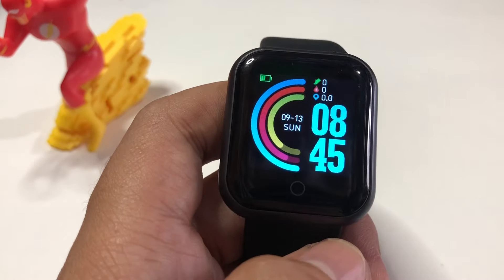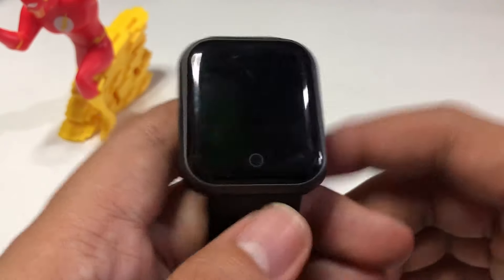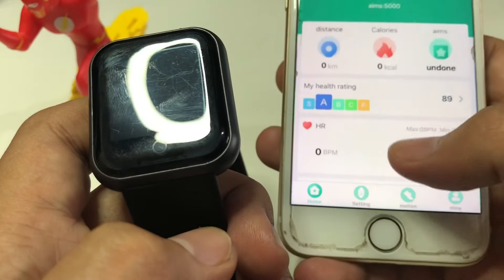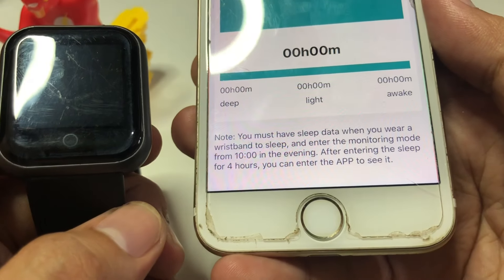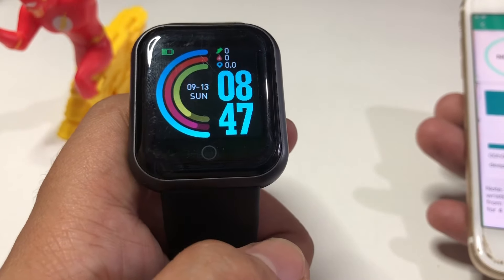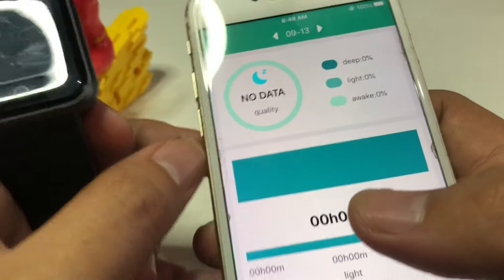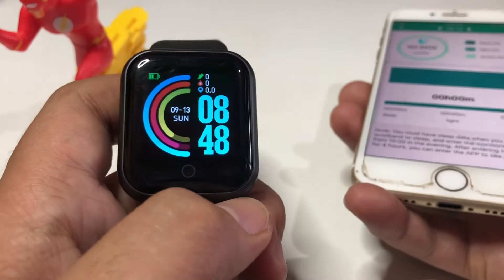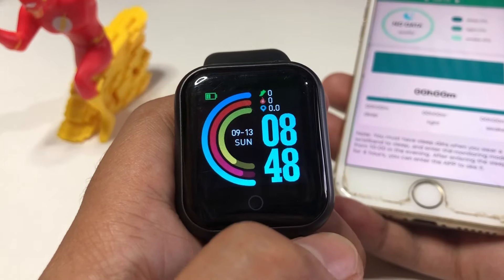HOW TO ENABLE SLEEP MONITORING ON D20 SMARTWATCH | TUTORIAL | ENGLISH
Valentine's Day Present Idea